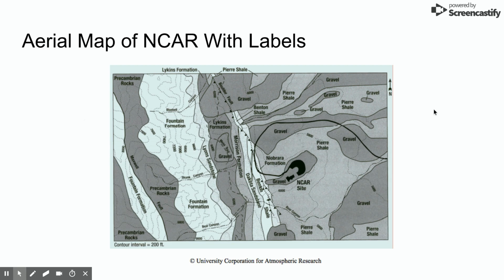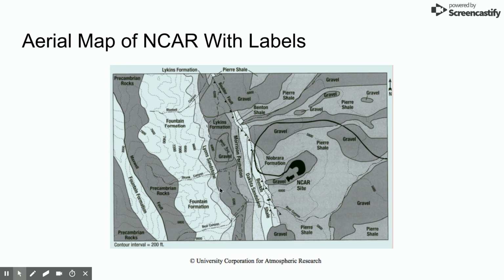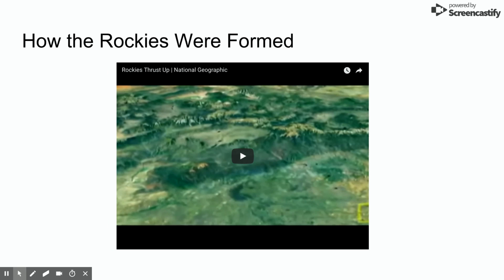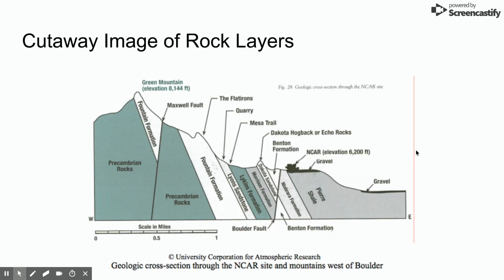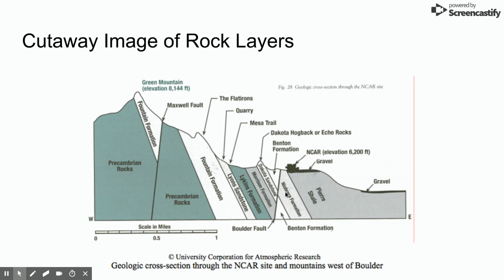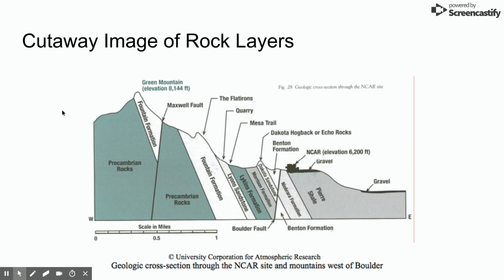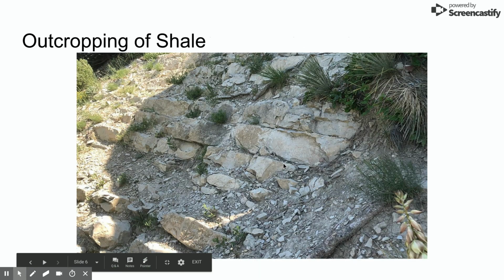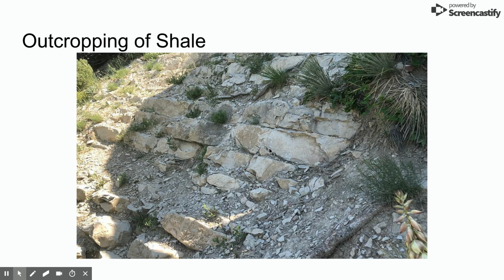Earth/Space Unit 1 Final Project Guide